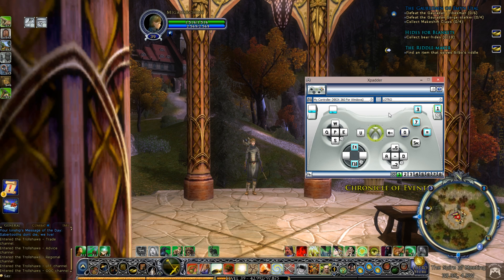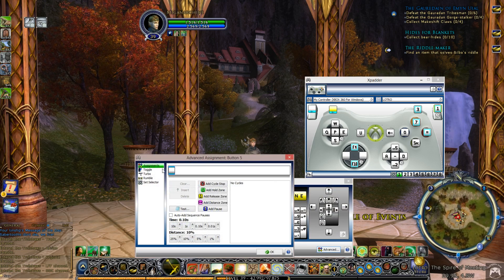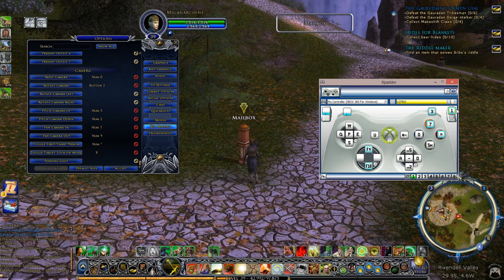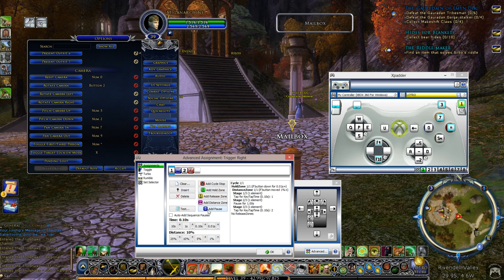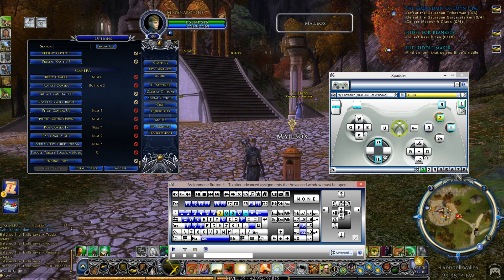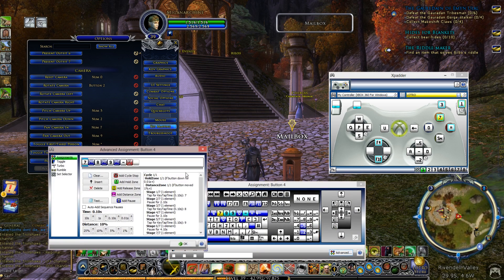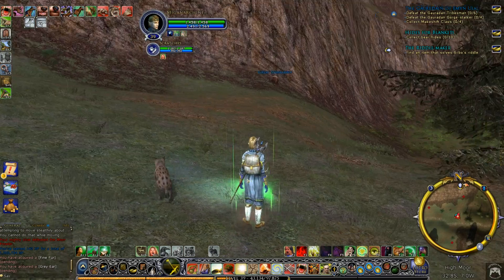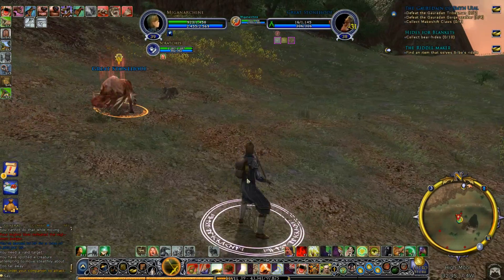Xpadder Advanced Tutorial LOTRO MMO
Setting up alternate sets of button presses. Chaining multiple buttons to one button, Macro style with timed lapses and pauses. Allowing you to have hundreds of button presses, ideal for MMO's Like LOTRO.
Stopping wandering mouse pointers etc.
For the Xbox Controller.
Note: Chaining and Macro's are illegal in Guild Wars 2 and will get you banned for player advantage. (one button per spell only)